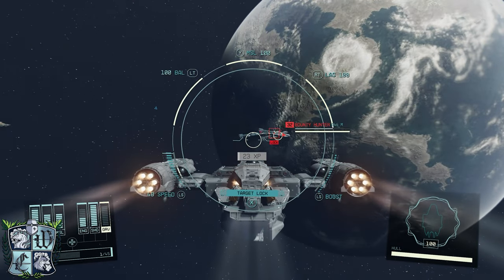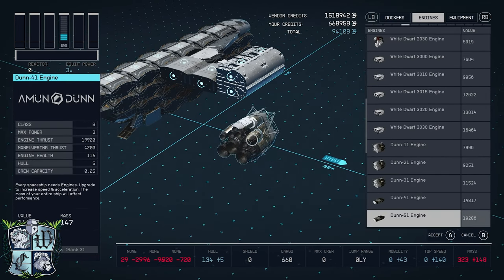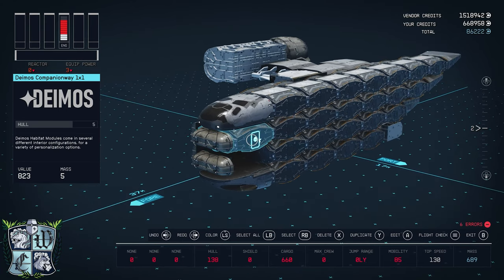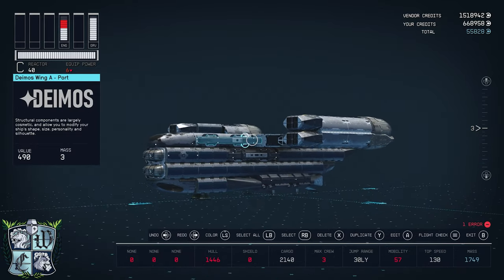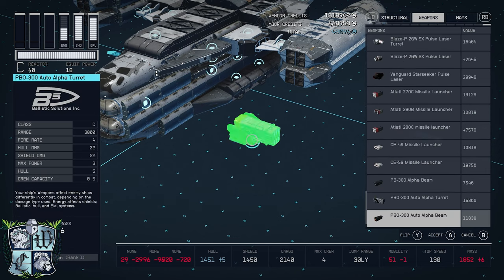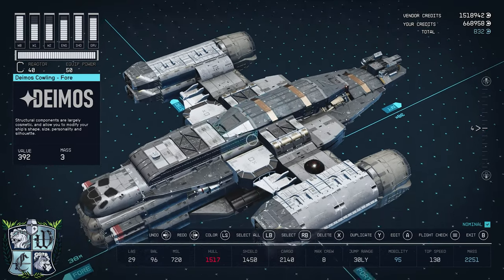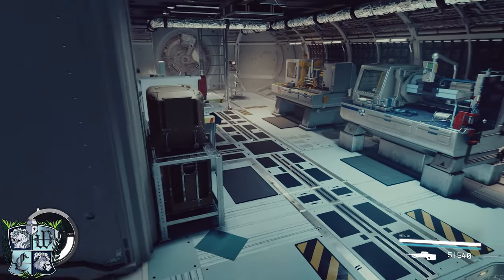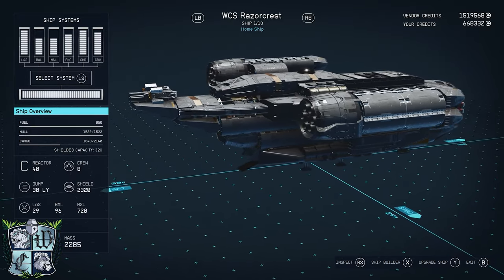Starfield Ship Build Guide: RAZOR CREST! How to build your very own Mandalorian Vessel WITHOUT MODS.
Greetings and Salutations, Friends!  Welcome to the video.  Today's video is a Starfield Ship Build Guide for The RAZOR CREST!  This is the best way to build this iconic ship without using mods.  I am very happy with how this build turned out.  And how the video turned out.  DESPITE HAVING A COLD!  I have spent a week agonizing over every little detail of this ship, in order to get her just right.  I'm even happy with the colors, even though the ship is mostly gray.  I am very proud of this ship, and I really hope you like it.

I would like to add that I took the constructive criticism, in the comments of my previous videos, to heart and made a few changes to the format.  I made a point, at the beginning of the video to show all the parts unique to certain ship yards, and explained where to get them.  And I also took the tour of the interior of the ship a little slower, so you can take it all in.

Anyway.  I hope you like this ship as much as I do.  I hope you enjoy this video, and find it helpful and informative.  And I look forward to seeing your own versions of this ship in r/starfieldships, the Starfield Ships subreddit, on any of the number of Facebook pages devoted to Starfield Ship Building, and anywhere else that the Interwebs will take you.  Good Luck, and Happy Gaming!  Bye-bye!

Logo:  Check out @hayzie_jaynie_mae on Instagram